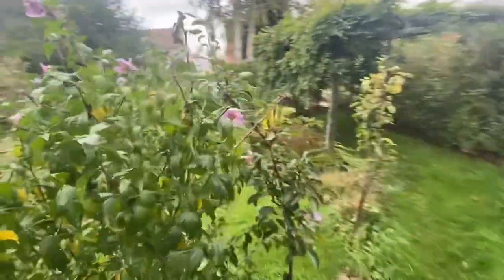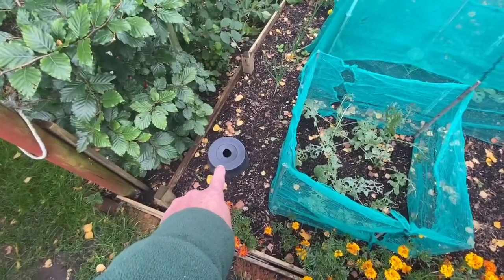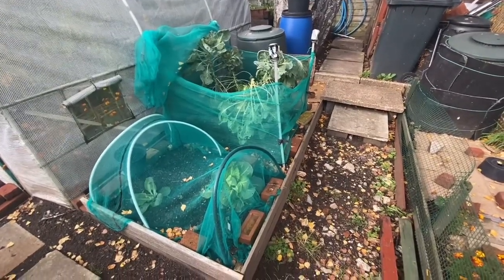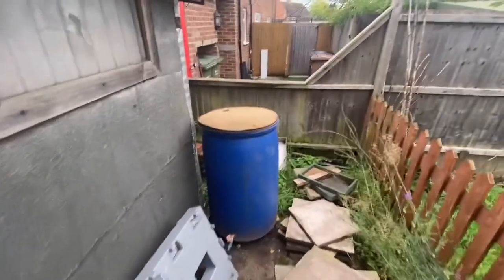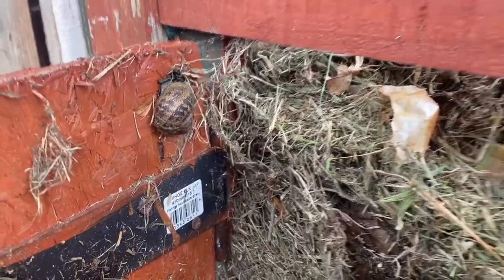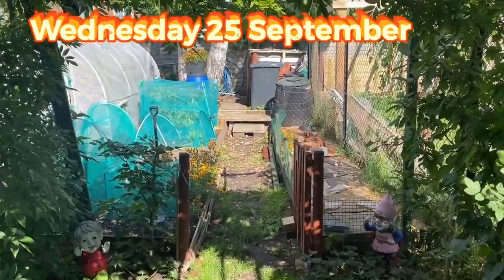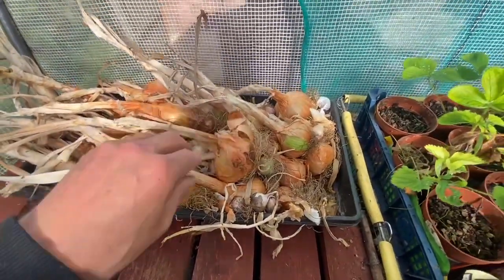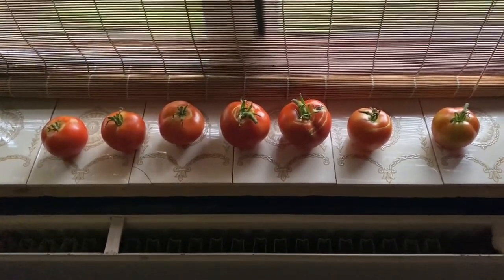SEPTEMBER ALLOTMENT GARDEN FULL TOUR #306 ON 25 September 2024